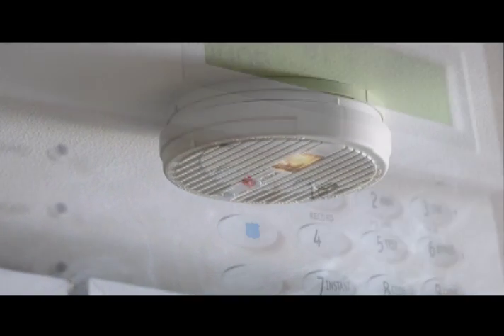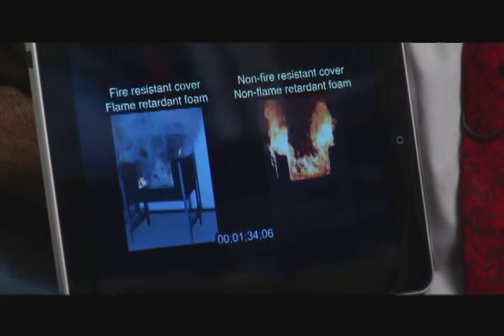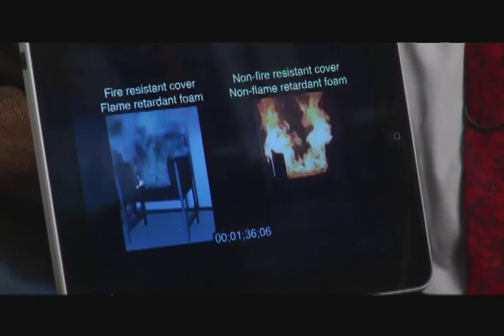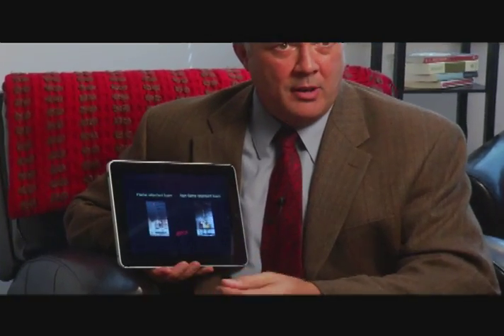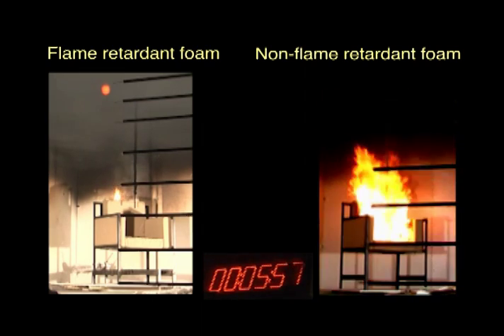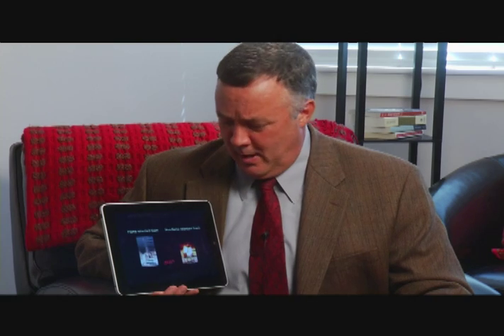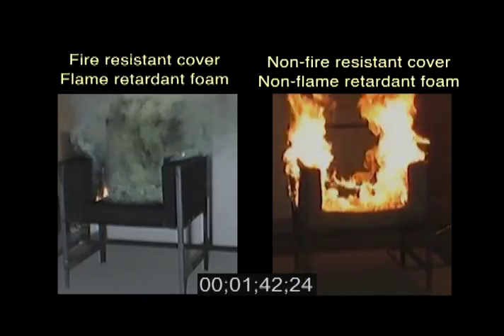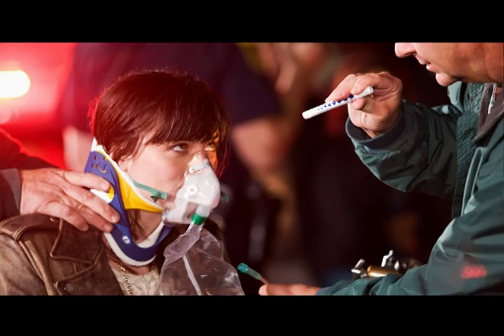Analysis Shows Flame Retardants Are Important to Home Fire Safety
Matt Blais, Ph.D., explains his recent independent analysis, drawn from a National Institute of Justice arson study, that speaks to the difference flame retardants make when they are used in household furniture. Dr. Blais is a the Director of Fire Technology at Southwest Research Institute and a technical advisor to the North American Flame Retardant Alliance.